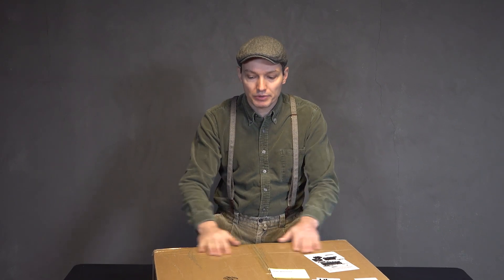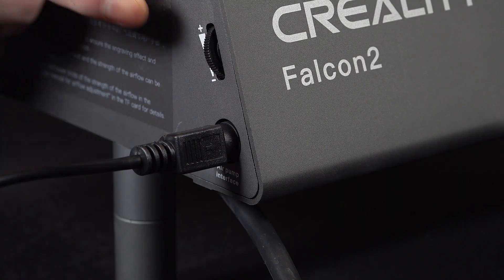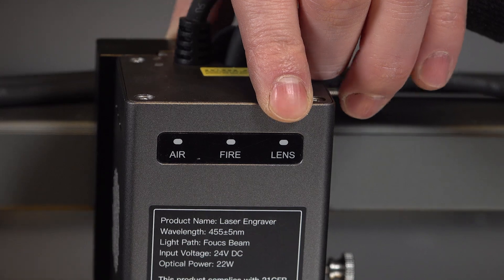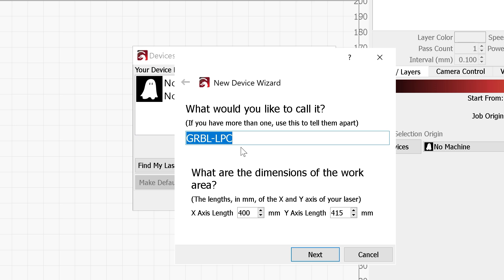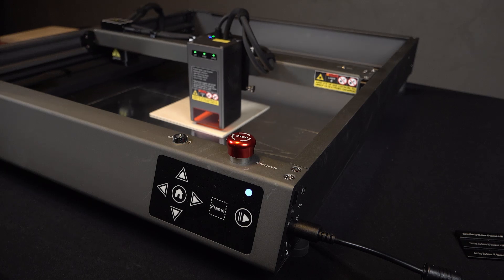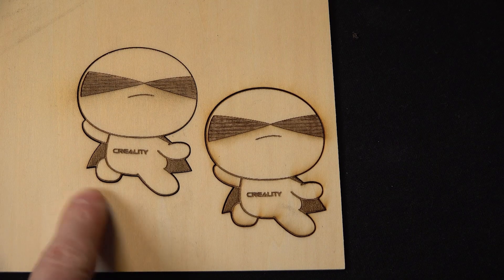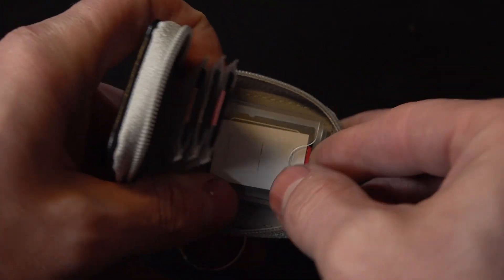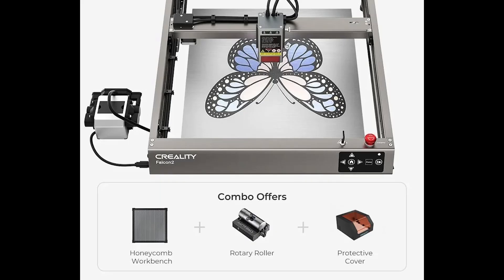Creality Falcon 2 22W Laser Cutter - Engraver Test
Code：FALCON15（Not combinable with page discounts）

🎉 Creality Falcon Black Friday Laser Engraver Sale is here! Save up to $1188（ €1091）, with discounts up to 100%, plus free gifts with the amount purchased! 🎁 It's our biggest sale of the year, and stock won't last long—grab your deals now!

If you need even more powerful PRO Creality laser cutter - engraver, check out these two:

Creality Falcon2 Pro 40W Laser Engraver
Creality Falcon2 Pro 60W Laser Engraver

And MUST have Creality accessories:

Creality Honeycomb Laser Bed
Creality Official Laser Rotary Roller
Creality Laser Engraver Enclosure 2.0

22W Top Cutting Capability - The Creality Falcon 2 laser engraver has FAC spot compression technology, which can increase the laser power to 22W through the spatial combination of 4 powerful 6W laser diodes. 22W laser module, higher power, stronger penetration, thicker, deeper, and faster cutting. High-density laser can easily cut 15mm basswood, 10mm dark acrylic, and 0.1mm thin metal sheet, Class Ⅲa, 120000mW output power

Engraving Speed up to 25000mm/min, High Accuracy - Compared with the Creality 10W engraving machine, the cutting speed of the Creality falcon 2 laser engraver is increased by 200%, and the engraving speed is increased by 100%. Out of the box, you can typically assemble a Creality falcon 2 laser engraver in 10-20 minutes

Color Engraving - The Creality falcon 2 laser engraving machine can create hundreds of colors on metal surfaces using a super-strong laser beam. It also supports offline creation and dynamic preview, making it easy to use without a computer

The First Integrated Air Assist - The integrated air assist can not only be adjusted manually through the knob, but also intelligently adjust the airflow through the LightBurn software to blow away the smoke and dust during the engraving process, protect the laser head lens, and make the cutting more clean and smooth, so as to keep the edge of the work clean

Triple Intelligent Monitoring System - The Creality falcon 2 laser engraver has a triple intelligent monitoring system that includes airflow, flame, and lens monitoring. It reminds the user of the airflow size and stops the machine immediately if a flame is detected. The lens monitoring system triggers an alarm when the lens is dirty